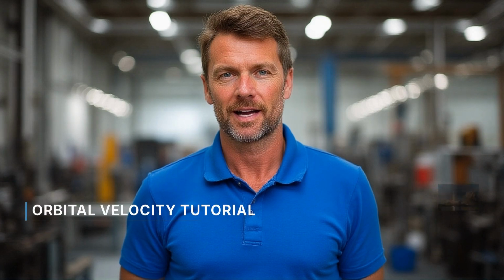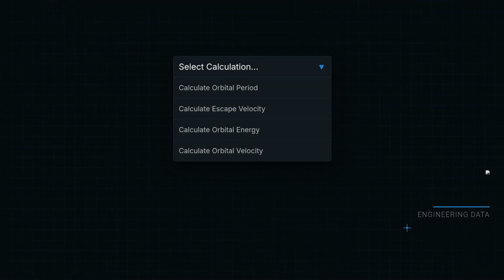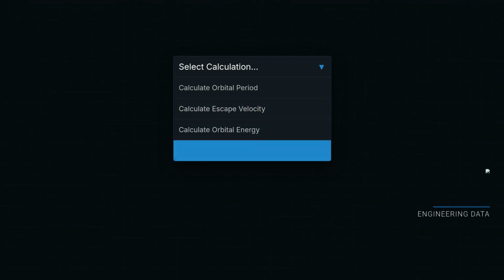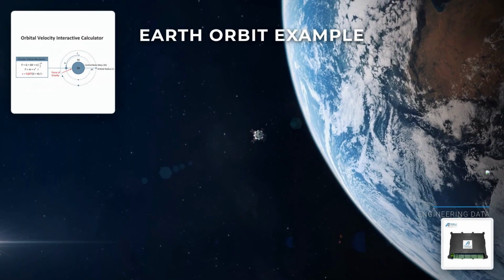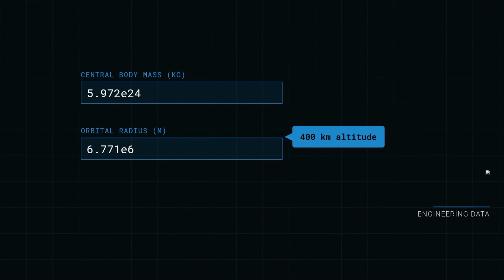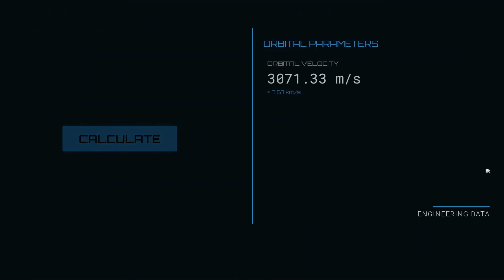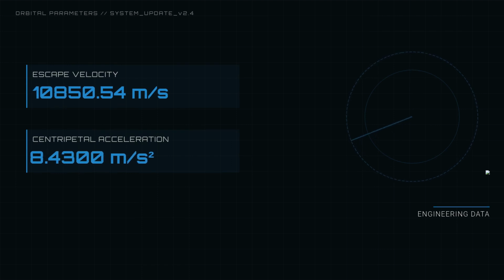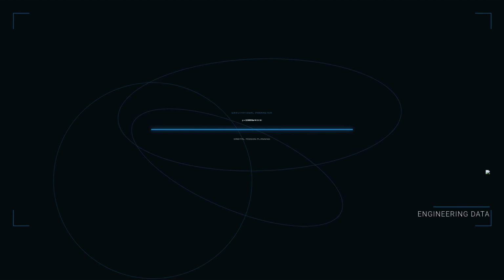Orbital Velocity Calculator — How to Use It | Engineering Tool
How to use the Orbital Velocity Interactive Calculator — an interactive engineering tool for engineering calculators problems.

This is the Orbital Velocity Interactive Calculator, which solves orbital mechanics problems for satellites and spacecraft.

The calculator has a dropdown menu called Select Calculation Mode with six options: Calculate Orbital Velocity, Calculate Orbital Radius, Calculate Central...